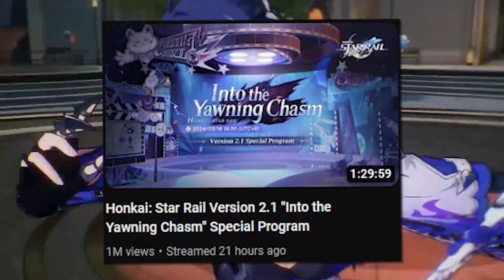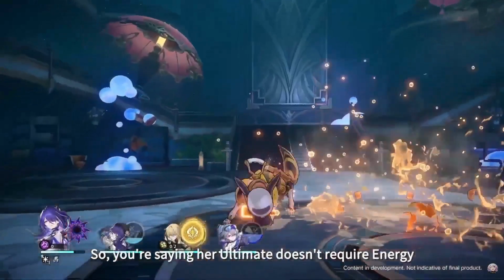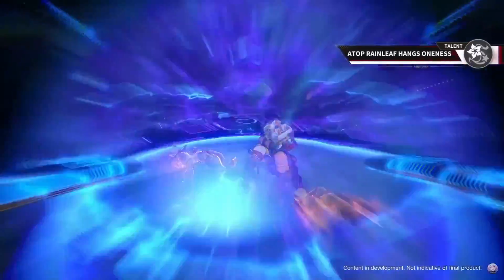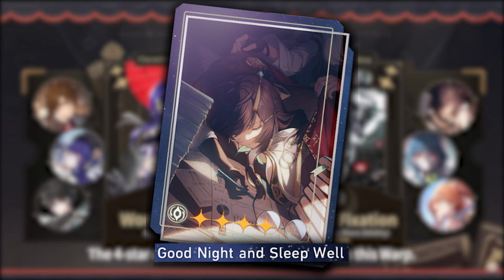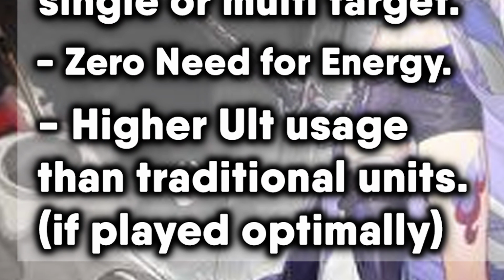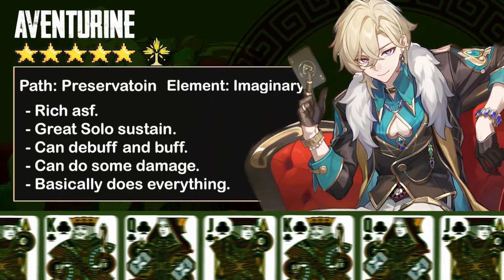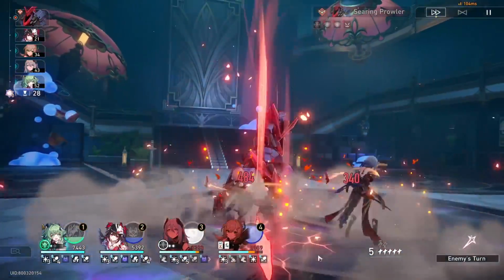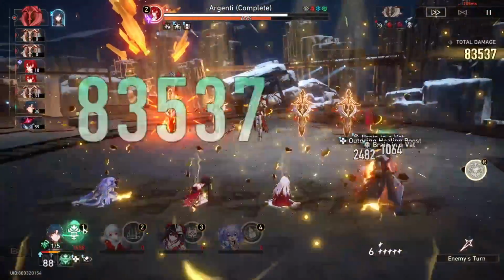Acheron vs Aventurine vs Jingliu | WHO SHOULD YOU PULL!? Honkai: Star Rail 2.1 Banner Breakdown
30 FREE PULLS WOOOOOO cant wait to lose my 25th 50/50. Jokes aside, today I present a college presentation of how Acheron/Aventurine generally works and share to you my thoughts on what to pull for here. Note that I happen to actually be human so what I say should not be taken as the bible's words. Feel free to disagree but I hope you keep it civil :D

Timestamps:
0:00 Intro
0:24 Acheron General Overview
0:33 Acheron's Kit Breakdown
3:38 Acheron's Lightcone
3:55 Acheron's Relic Sets/Main Stats
4:30 Acheron's Banner Value
4:37 Acheron's Pros and Cons
4:59 Should you pull for Acheron?
6:02 Aventurine General Overview
6:12 Aventurine Kit Breakdown
7:18 Aventurine's Lightcone
7:23 Aventurine's Relic Sets/Main Stats
7:55 Aventurine's Banner Value
8:03 Aventurine's Pros and Cons
8:26 Should you pull for Aventurine?
8:50 Gallagher Overview
9:38 Jingliu & Luocha Rerun vs Acheron & Aventurine
11:06 Outro